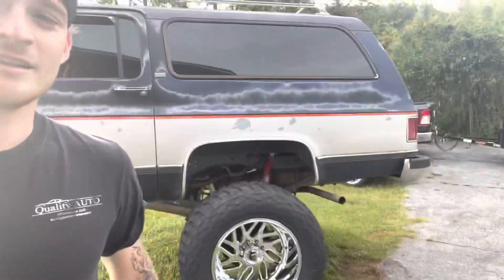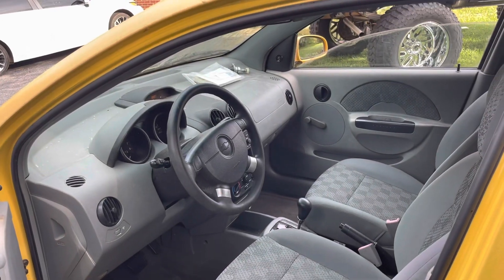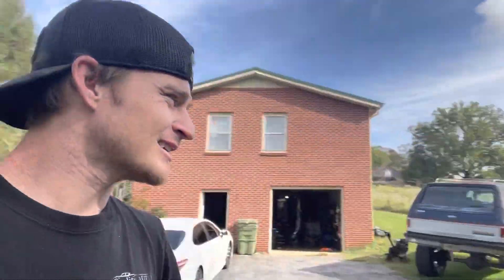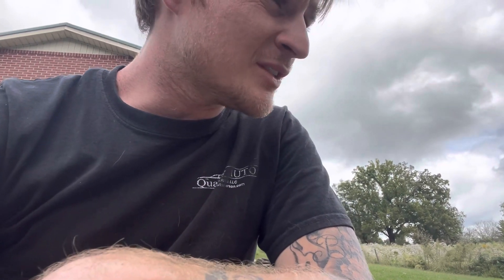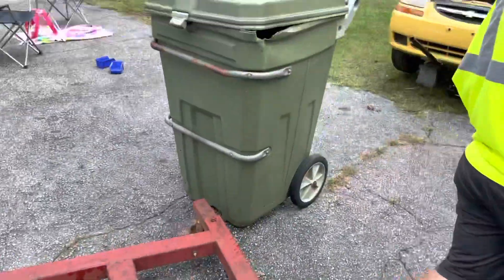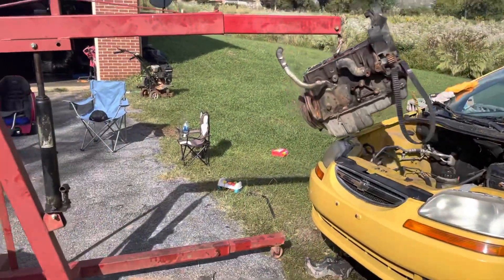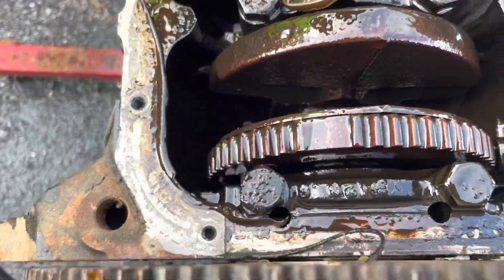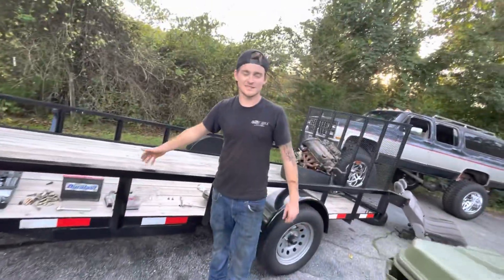Building a turbocharged Chevy Aveo!!!!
We have no idea why but we got this 2004 Chevy Aveo to tear apart put a new engine in and add a turbo and many other aftermarket parts to see how much this car can take!